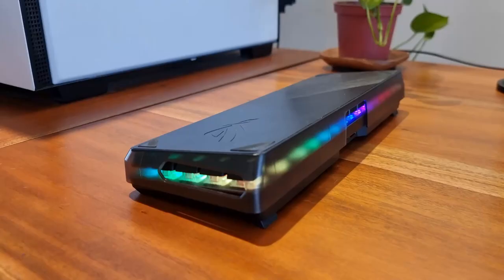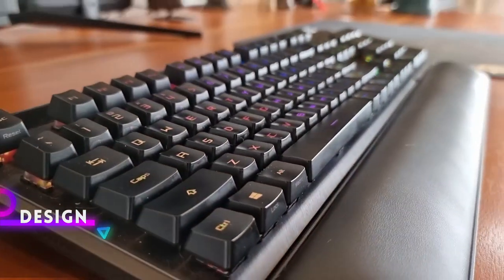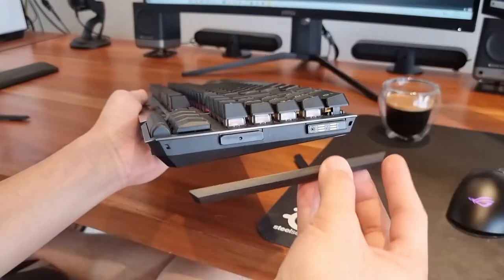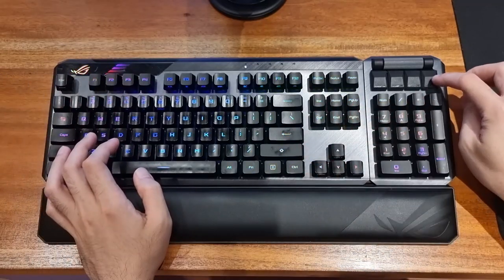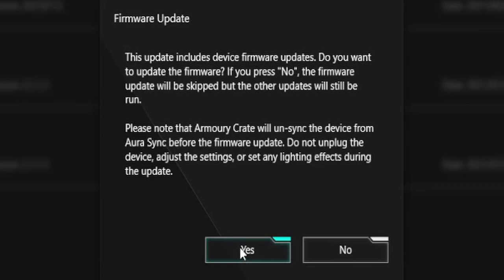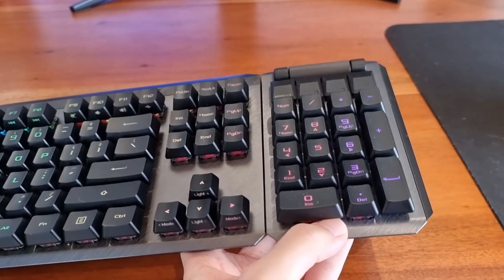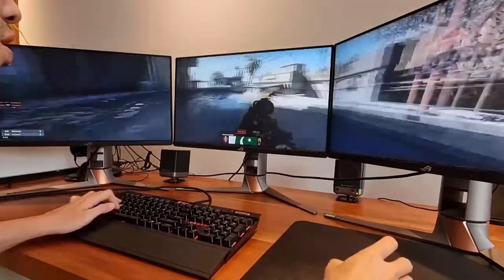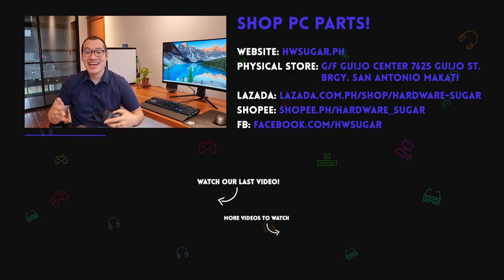Review: ROG Claymore 2 Pro Gaming KB | Hardware Sugar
The ROG Claymore 2 is first and foremost a WIRELESS RGB gaming keyboard, and that alone should be enough for people to take a look at it. Input from the keys is as precise as a swiss army knife but the other bonuses may or may not be what you thought such an expensive keyboard would be all about.

Makati Store Address: HARDWARE SUGAR, G/F Guijo Center 7625, Guijo, Makati

Time Stamps:
00:00 - Intro
1:23 – Design
3:50 – Switches and Typing
4:58 – RGB
5:33 – Battery
5:56 – Problems
7:17 - Price
8:49 - Conclusion

Episode 180x73x21 - Review: ROG Claymore 2 Pro Gaming KB